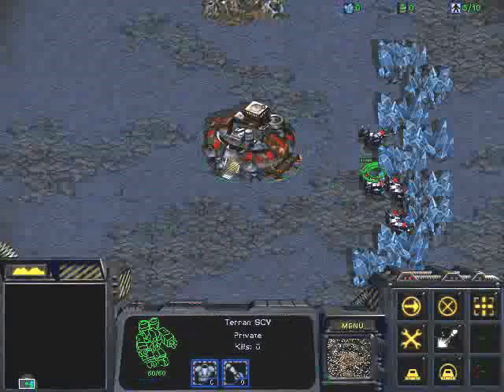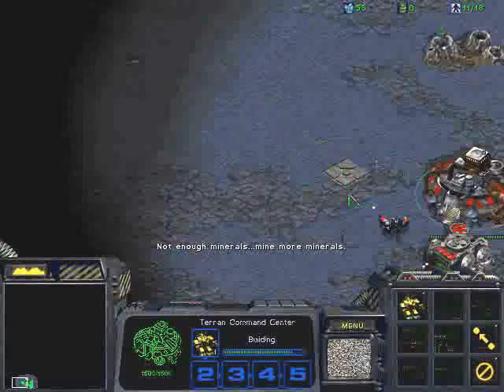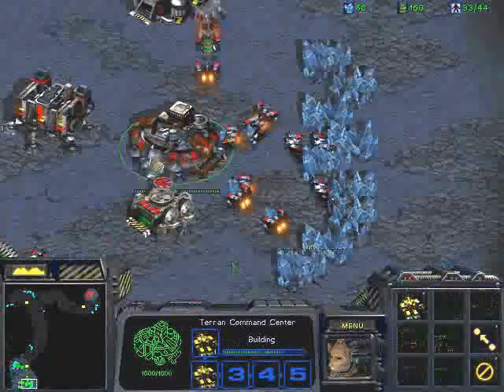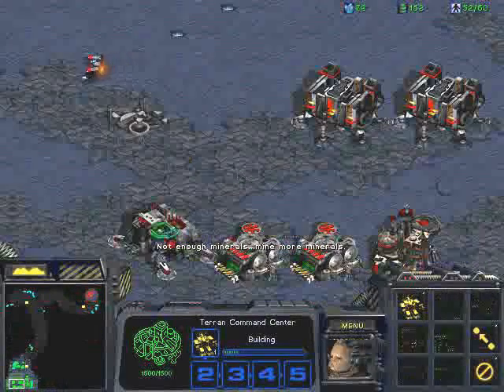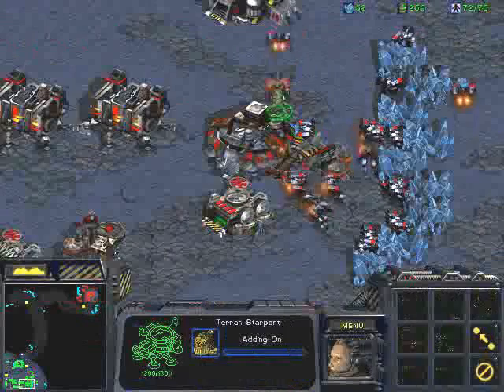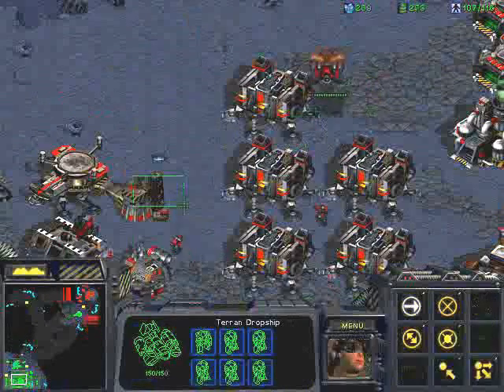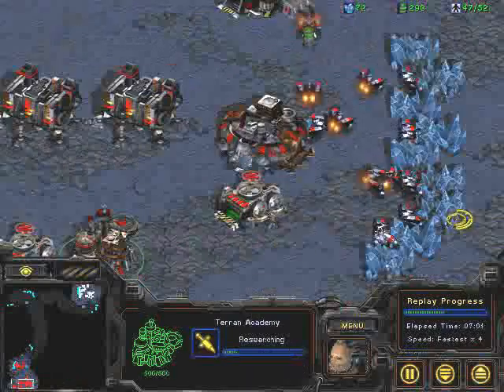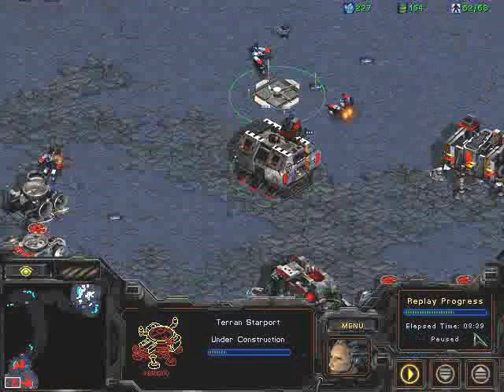[FPVOD] How to 9minPush "Flash BO" by Stylish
Add "&fmt=18" to the URL and reload for better Video and Stereo quality and faster streaming! (3h after upload)

Resolution: 320x240 (4:3)
Author: meRz aka Stylish (swe)
contact & Channel: MgZ]meRz

This vid is part of his "Flash build" FP series!